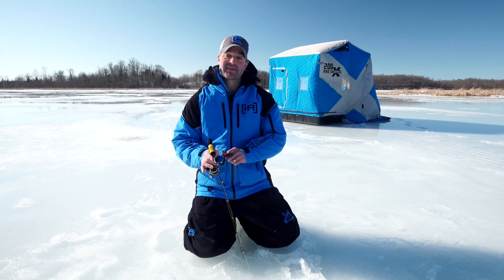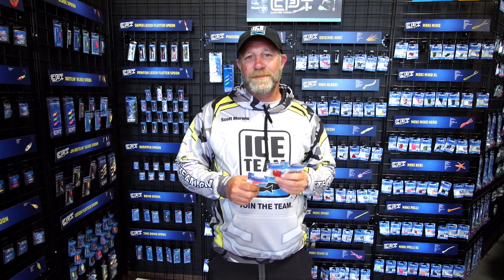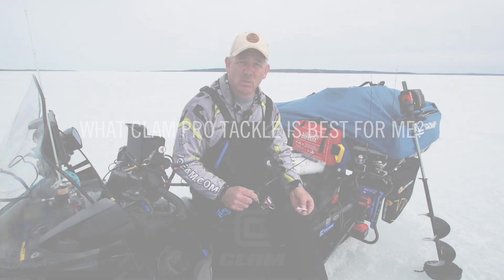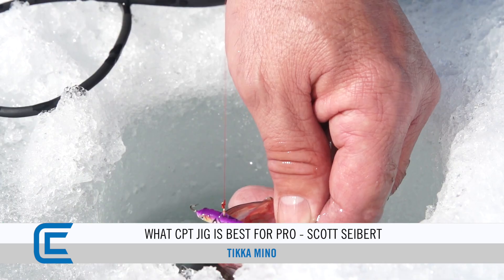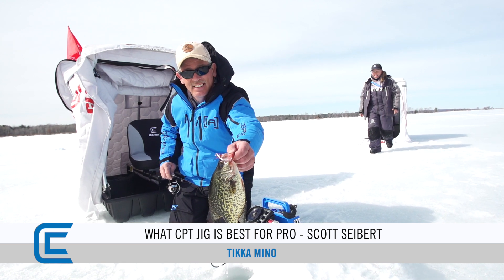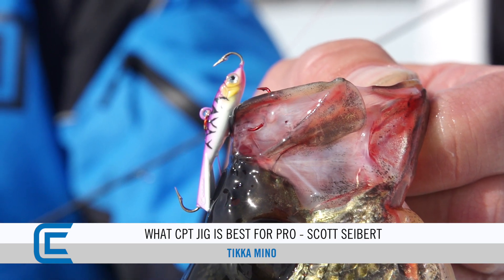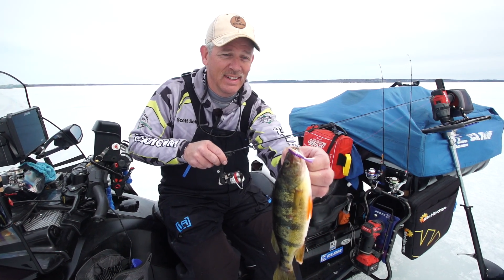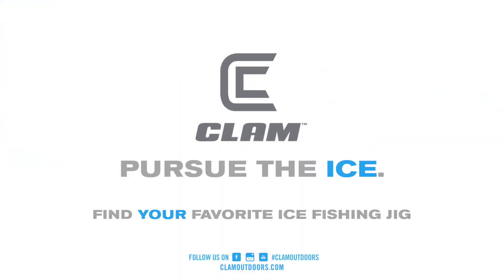Tikka Mino with Ice Team Pro Scott Siebert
The Tikka Mino is a favorite for many pros on the ice. Find out why it is one of Ice Team Pro Scott Siebert’s baits to fish on the hardwater.